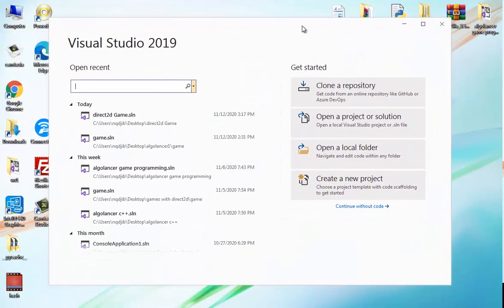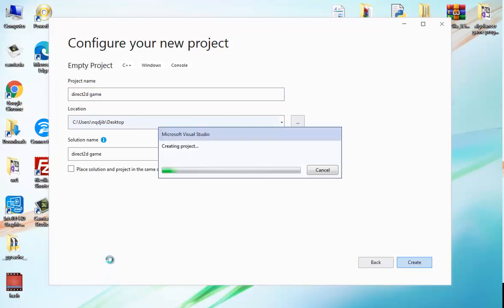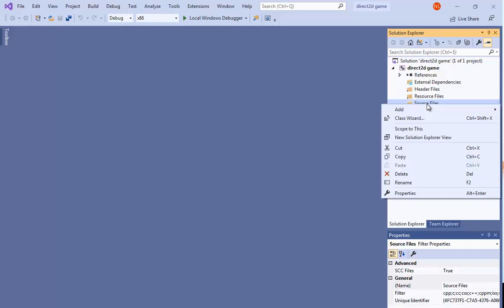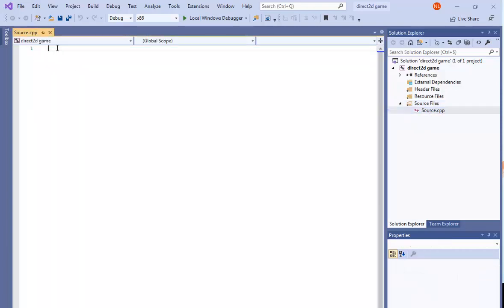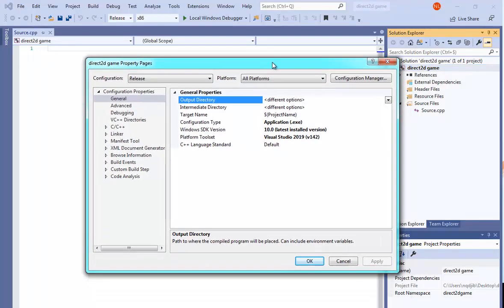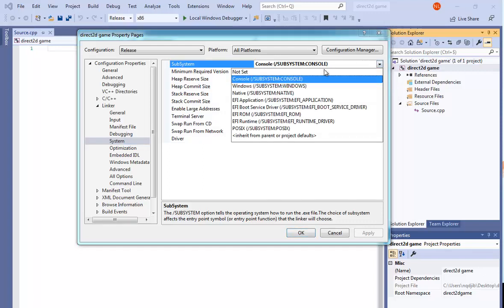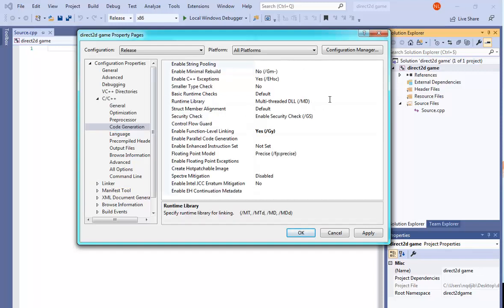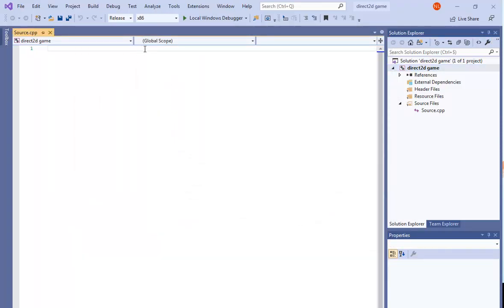Direct2d C++ Games: create C++ game project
here in this video i will show you how to create a project for direct2d c++ game using visual Studio